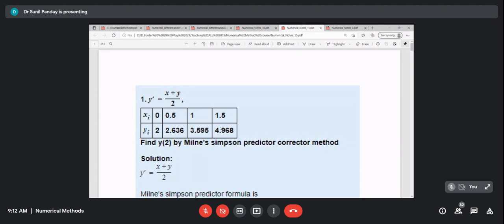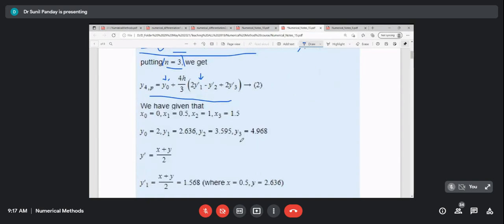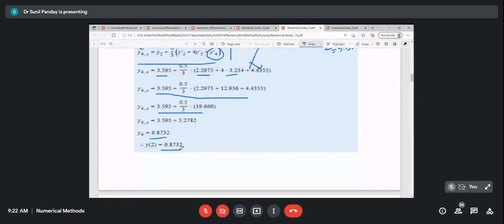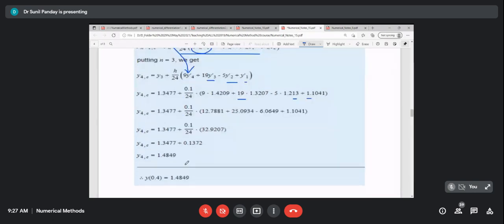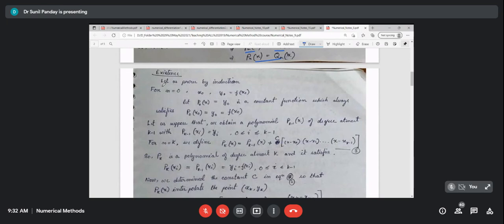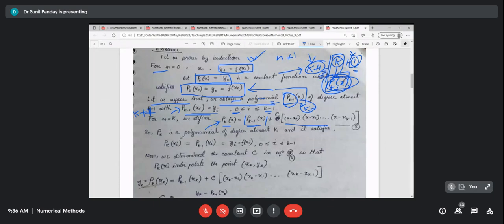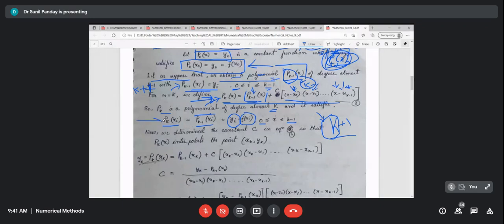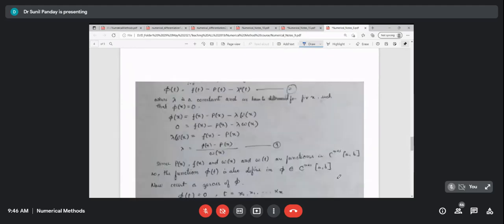NUM Day 26